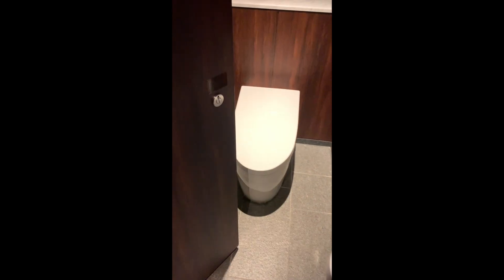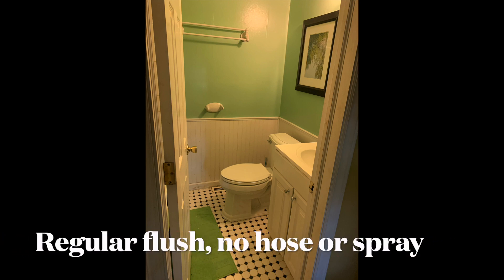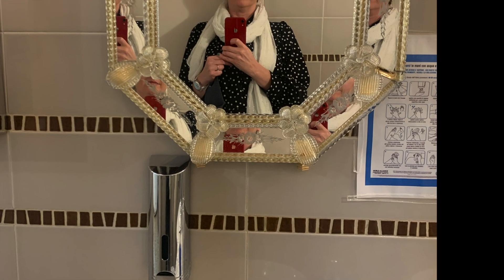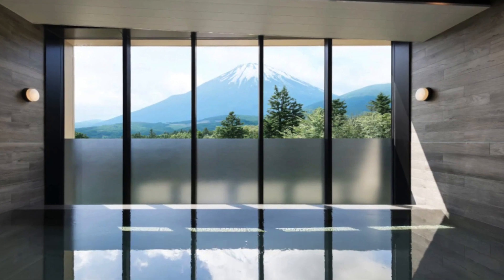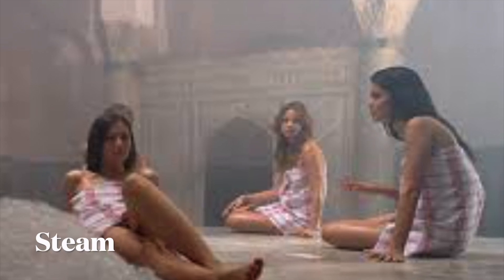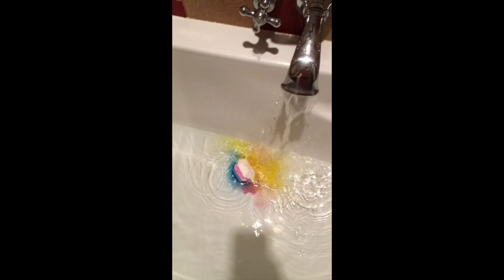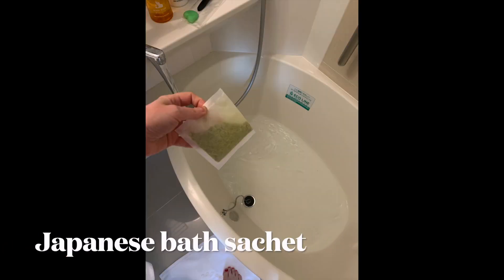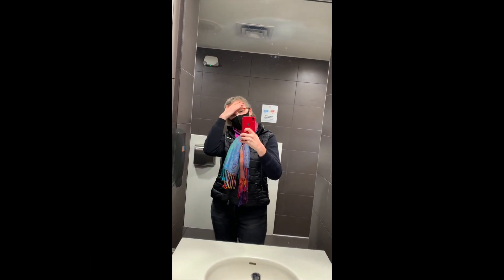Japanese Toilets and Hot Spring Baths 🚽🛀🏾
During my visit to Japan I became an admirer of Japanese toilets, heated seat, hands free water sprayer, music or sounds to cover bathroom noises, a very relaxing expeerience. The Japanese bathing traditions are just as lovely, I tried the Onsen hot springs, and daily used their soaking tubs. Would definitely return to Japan to experience more of this Onsen culture, a hike followed by soaking.